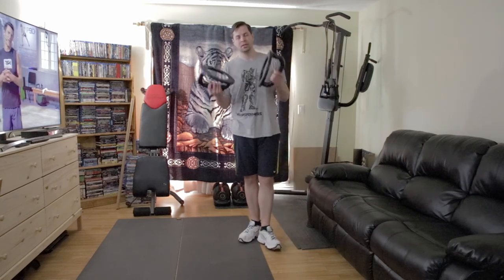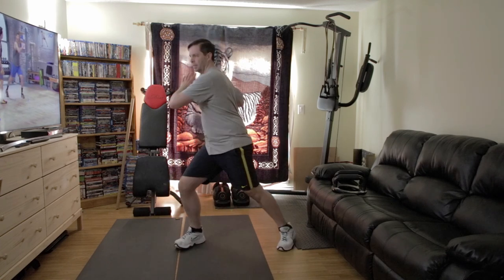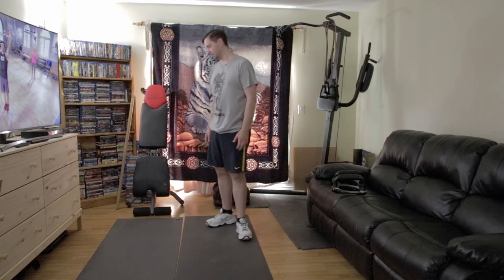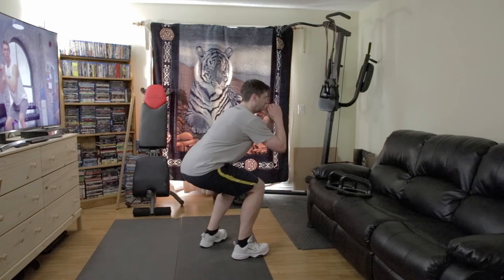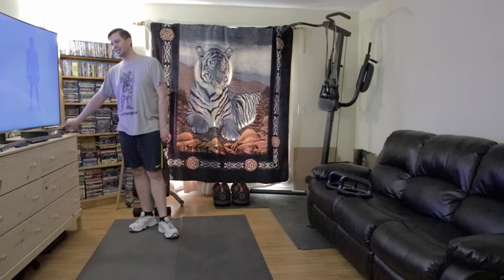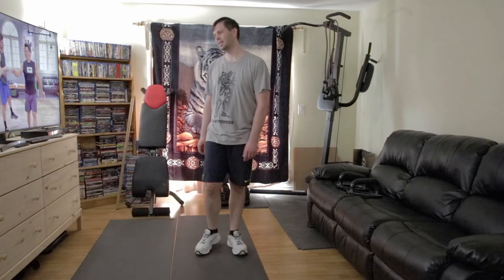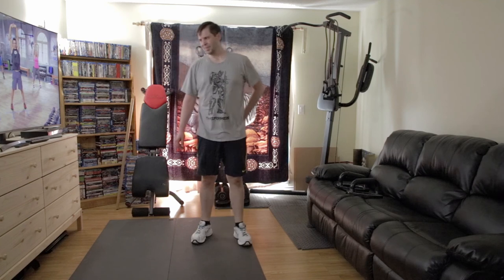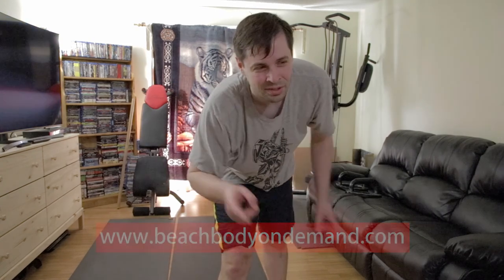Exercise With Adam (for Beginners) - Beachbody P90 Day 29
Here we go! The first day of phase B!

Since I'm now jobless and stuck at home, I decided to get off the couch and start doing a workout program. You're welcome to join in the fun with me, if you'd like. Let's see what we can accomplish in 90 days!

This is Day 29 - Sculpt B